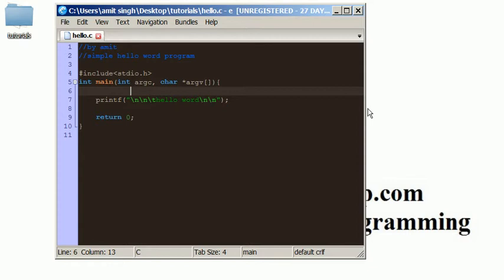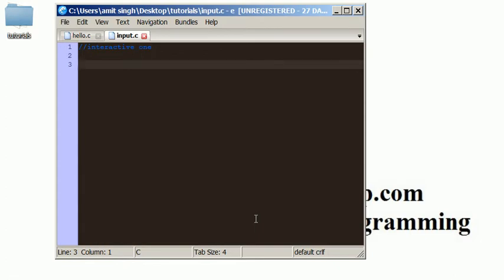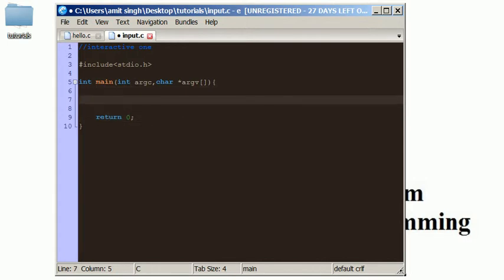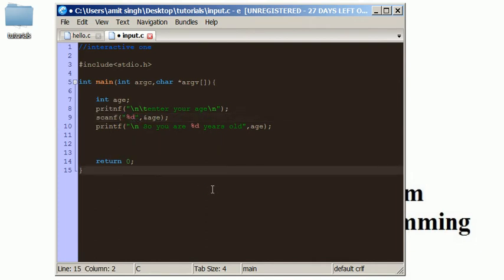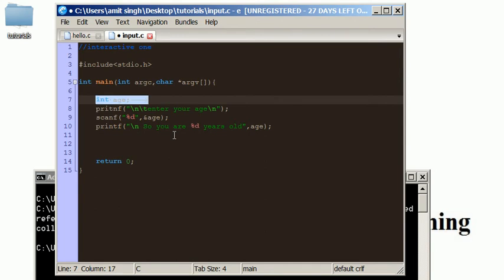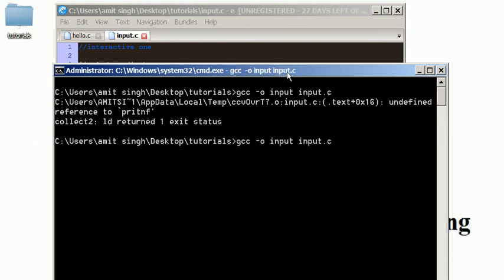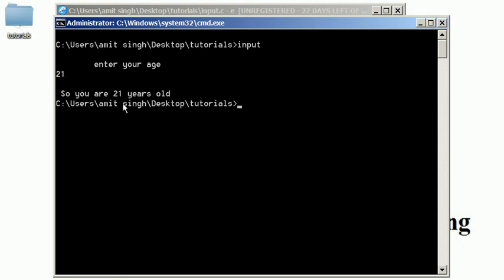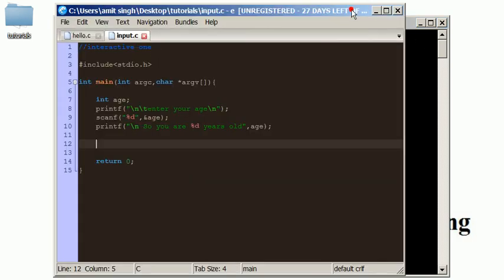c programming tutorial part2 integer no and getting user input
c programming tutorial part 2 integer no and scanf and making intractive program in C getting user input  in console programming.